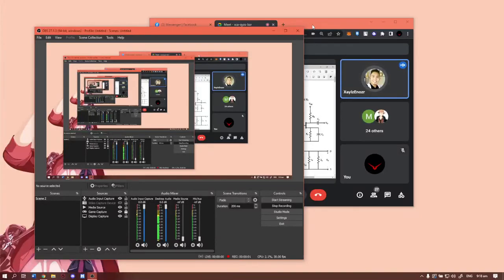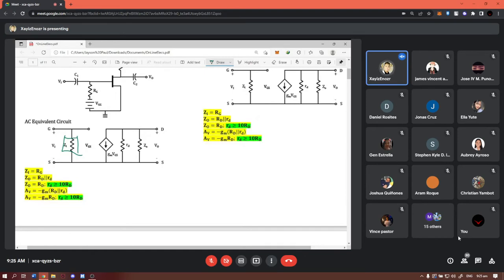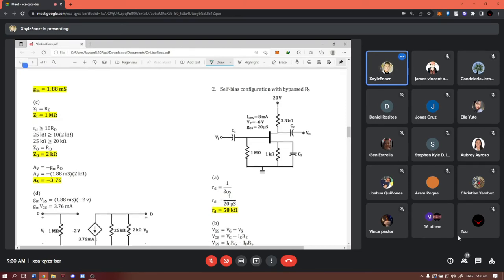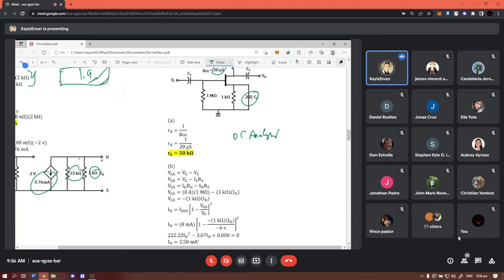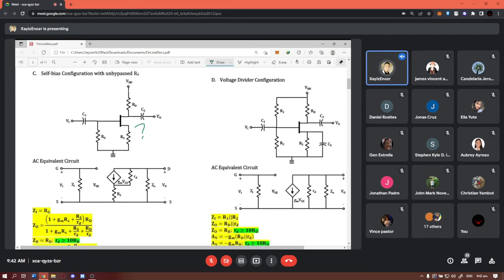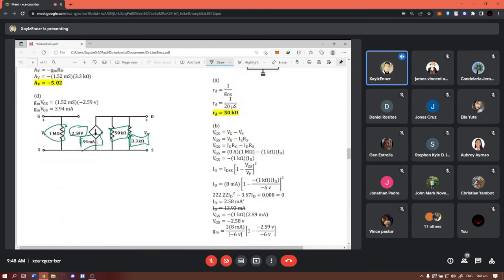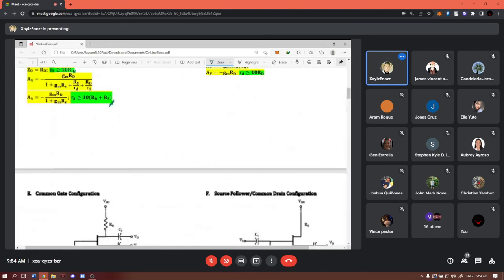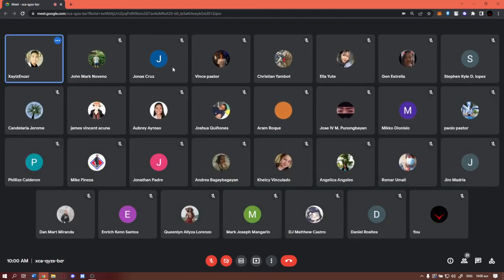electronics 2022 03 30 (09 18 57)